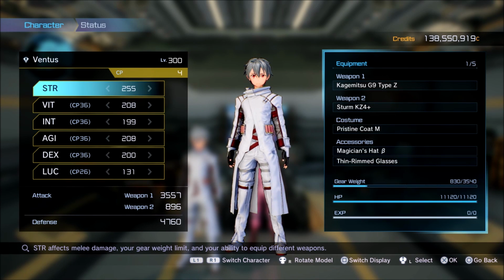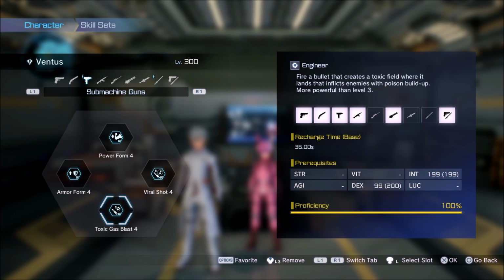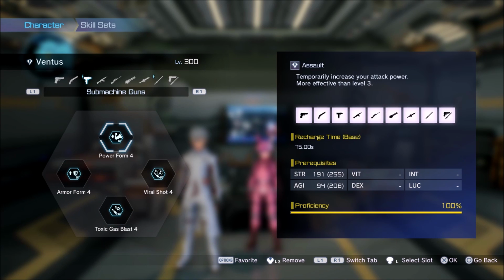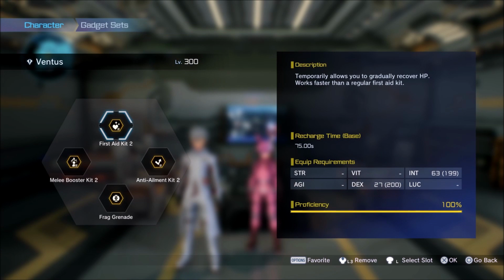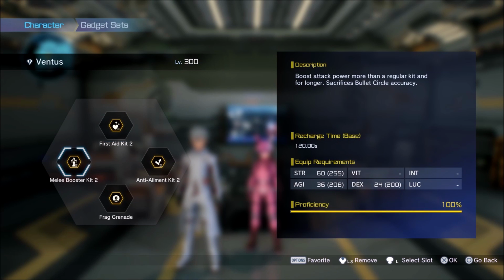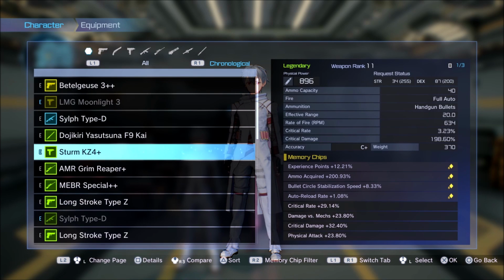Fantastic SMG/Sword Build! SAO: Fatal Bullet Gameplay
SAO: Fatal Bullet SMG Sword Build
Sword Art Online: Fatal Bullet Gameplay
Main Channel : Ventus SGN